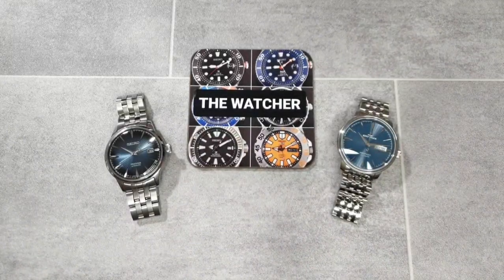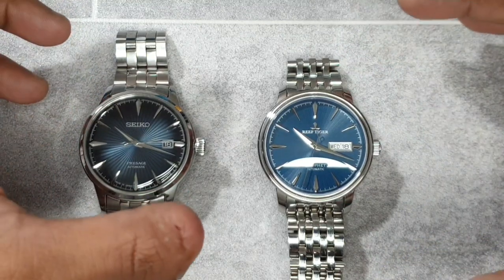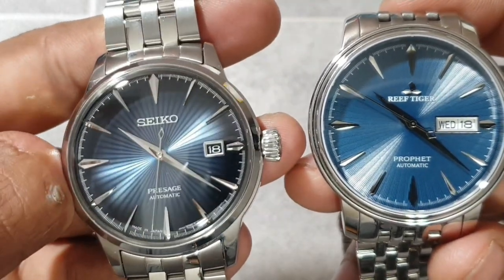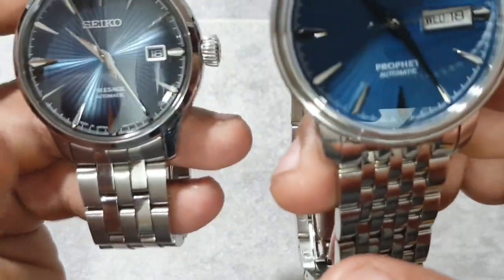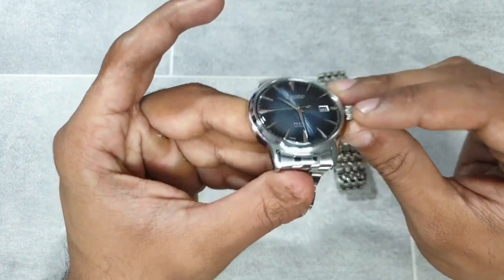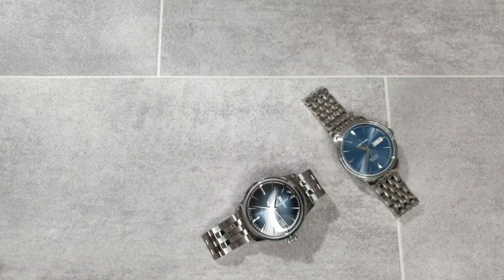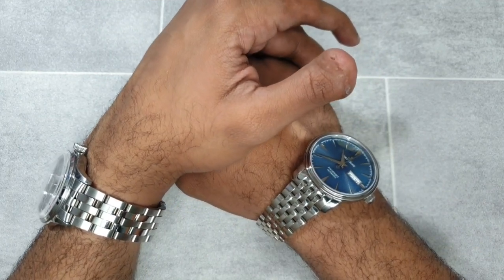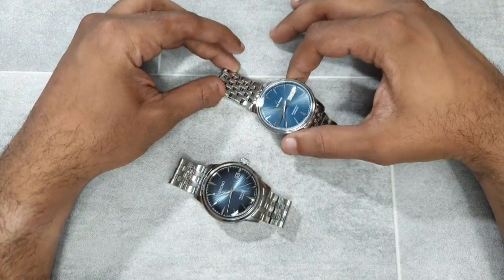Reef Tiger Cocktail VS. Seiko Presage Cocktail Time 🍸 | Full comparison | The Watcher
I initially bought the Reef Tiger to check it against the Seiko Presage. All due respect to Reef Tiger as they have done a pretty great job, but I don't think there is anything that can compete with the real McCoy

Another gorgeous and highly recommended watch, the Sugess ST1901 Chornograph: